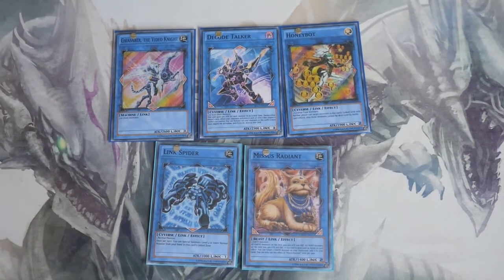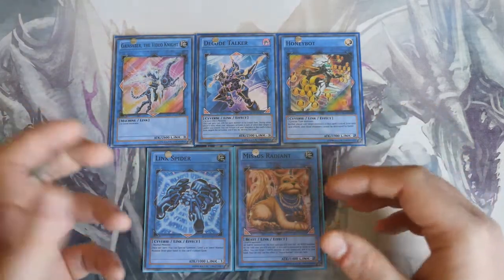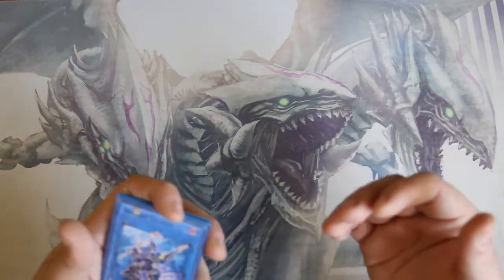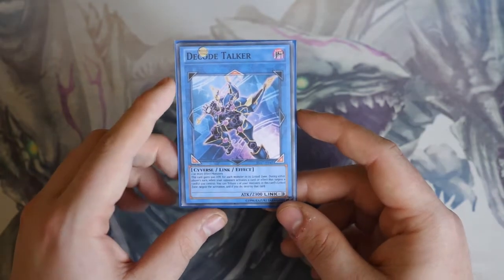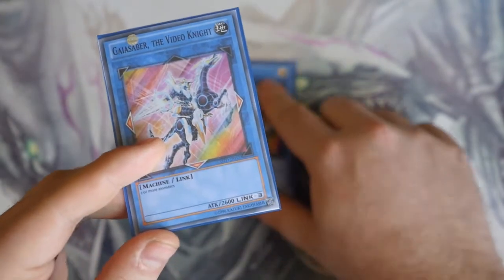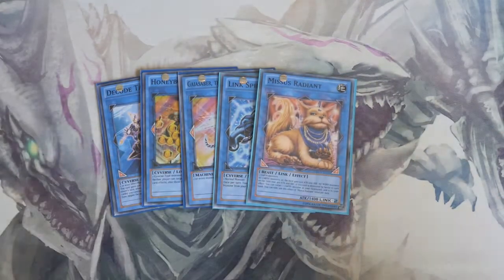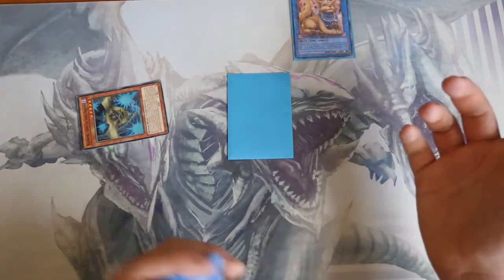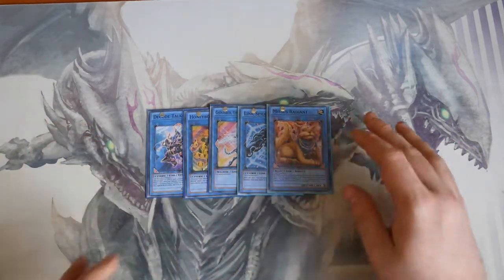YUGIOH Link Monsters